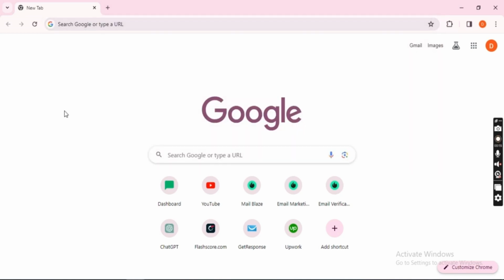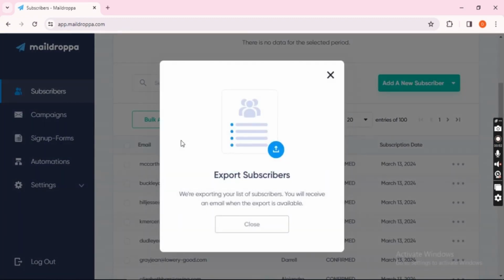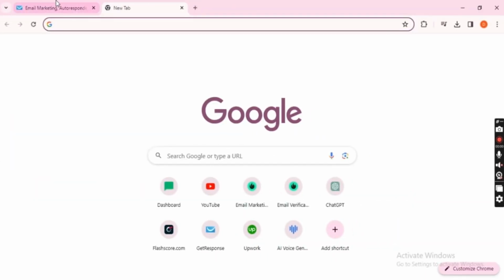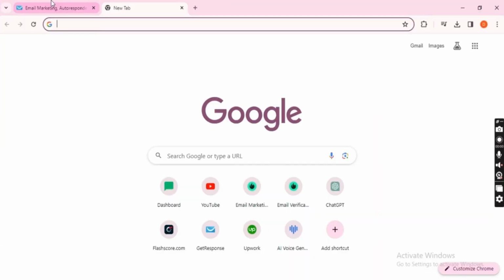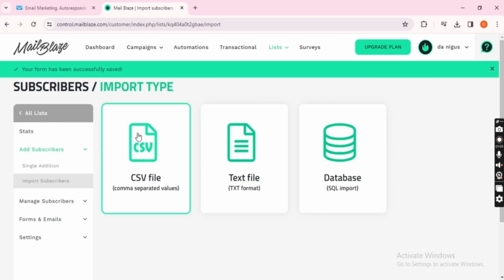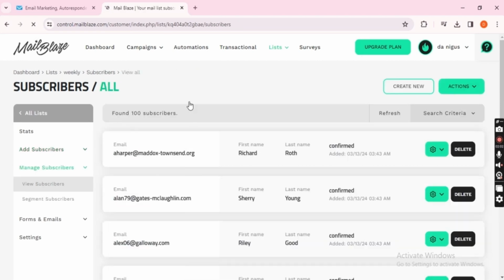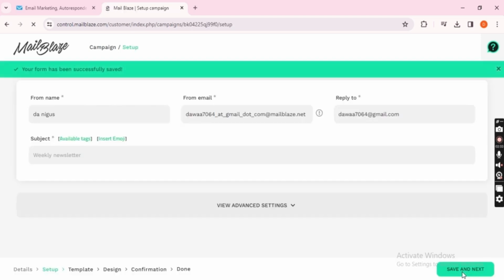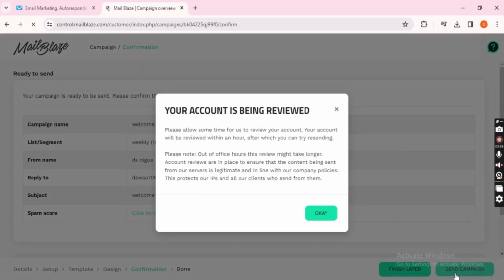How to migrate email marketing from Maildroppa to Mail Blaze 2025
Ready to take your email marketing to the next level? In this video, I'll guide you through the seamless process of migrating from Maildroppa to Mail Blaze in 2025. Whether you're a marketer, business owner, or email enthusiast, this step-by-step guide will ensure a smooth transition and optimize your email strategy for success. Join me as I explore the benefits, features, and best practices for migrating your email marketing operations to Mail Blaze from Maildroppa. Drop your questions and comments below!